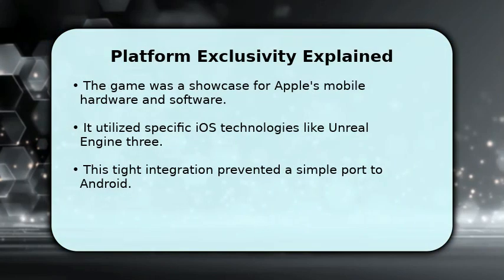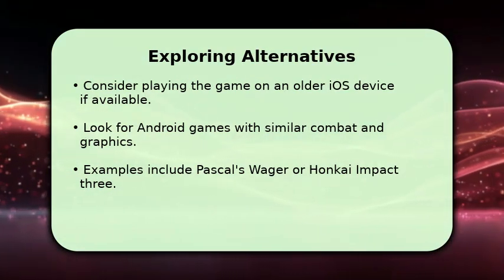How to Play Infinity Blade on Android - Step By Step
▸ (v) Learn how to play the popular mobile game Infinity Blade on your Android device. This step-by-step guide covers everything from downloading and installing the app to mastering its combat mechanics. Whether you're a seasoned gamer or new to the world of mobile gaming, this video is perfect for you.

Infinity Blade Android, play Infinity Blade on Android, Infinity Blade tutorial, Android game guides, mobile gaming tips